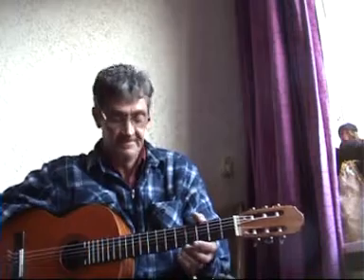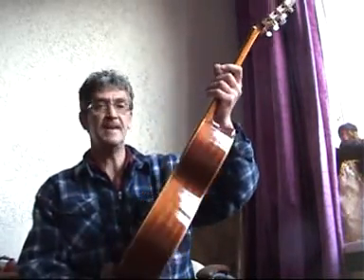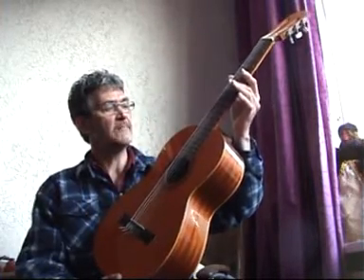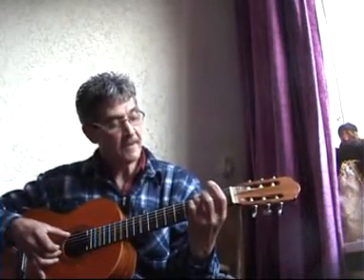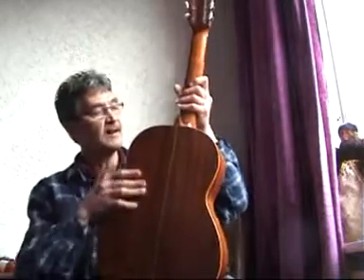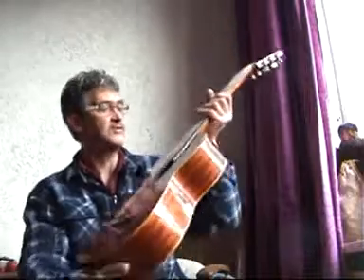by yamaha48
This is a student upload by yamaha48
View this and other guitar lesson video responses for Totally Guitar
Our TARGET members get personal guitar lesson help by our instructor and community.

- Complete Free Lessons
- Community
- Chat Room
- Forum
- Your Own Blog
- Recommend A Lesson